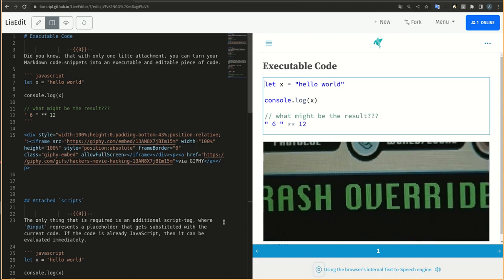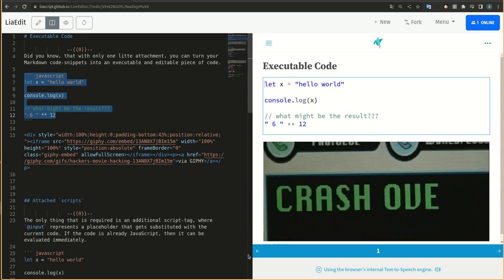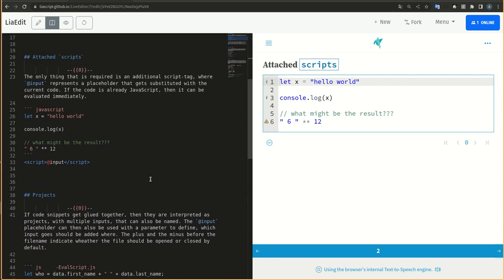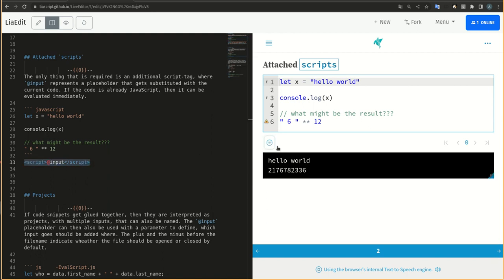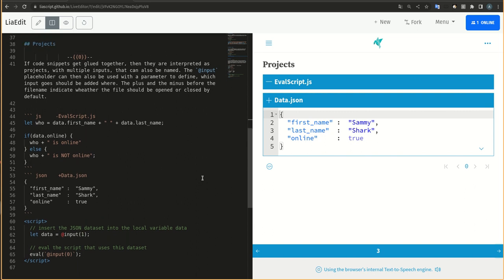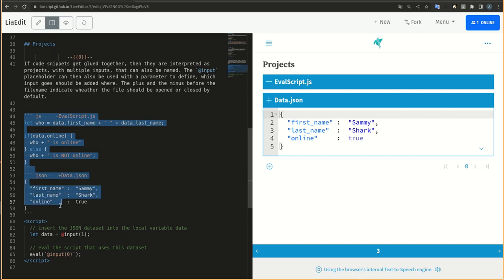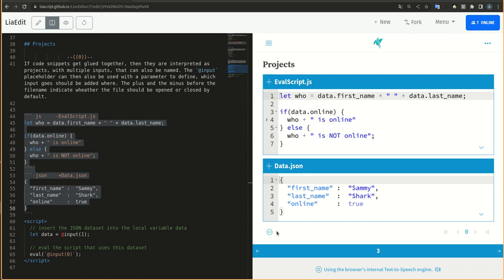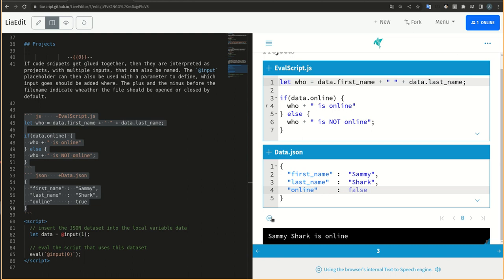shorts: Executable Code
How to make your Markdown code-snippets editable and executable?

Our solution, just attach a script-tag to it that defines how the input or inputs should be evaluated...